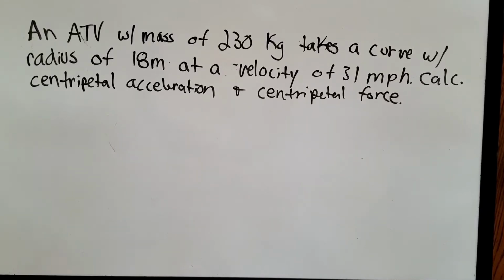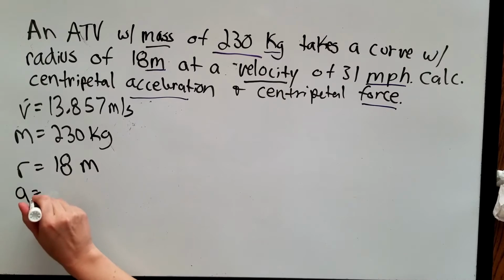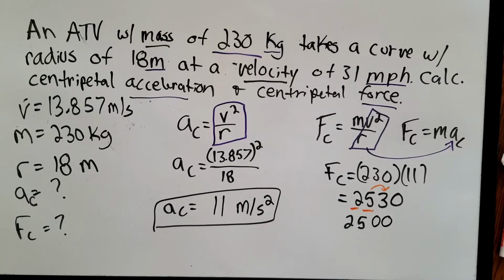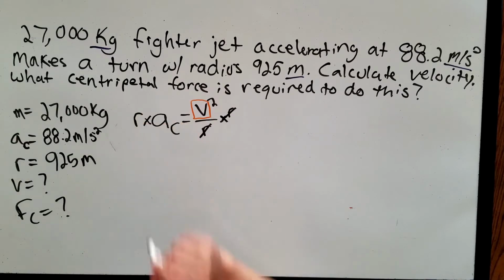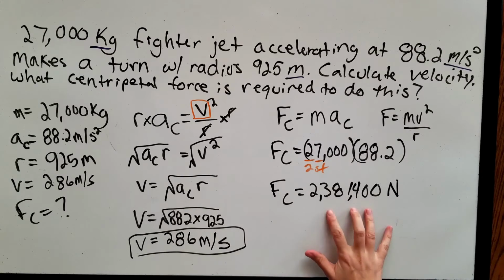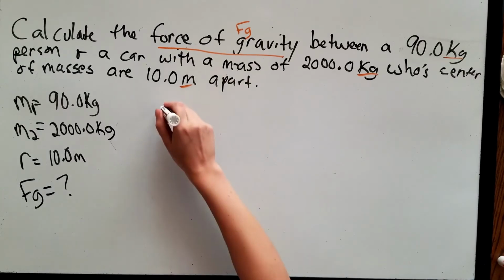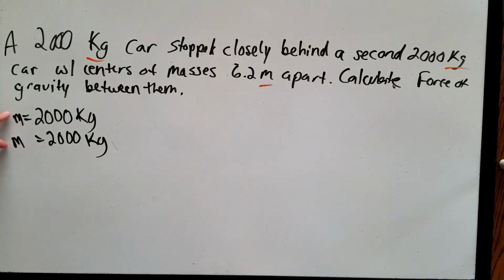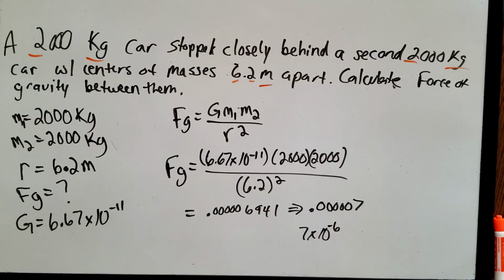UA-PTC; PHYS 1300 - CH 5 PP (Part 2) - Centripetal & Gravitational Force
UA-PTC
PHYS 1300
CH 5 PP Part 2 Worked Problems
Centripetal & Gravitational Force

Post Any Questions to the Blackboard Discussion